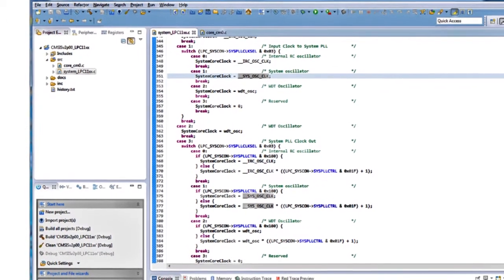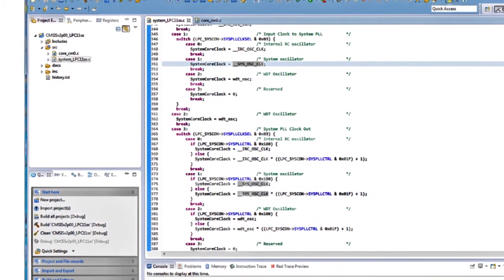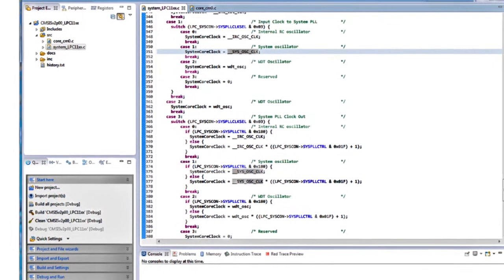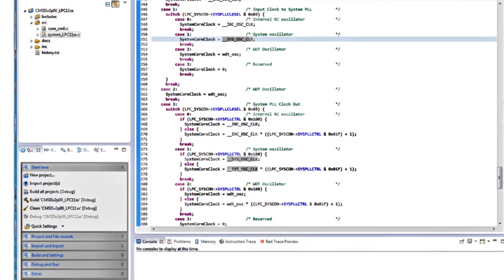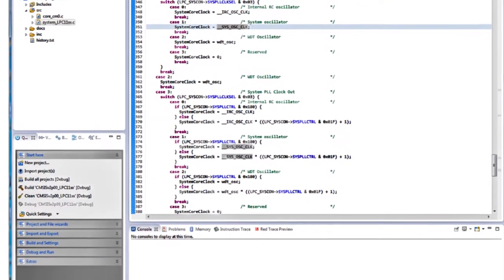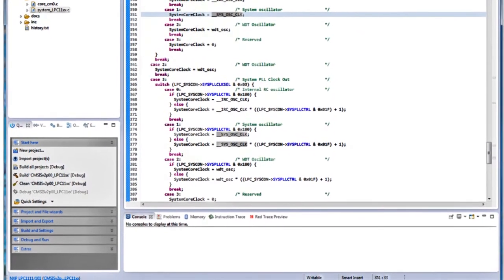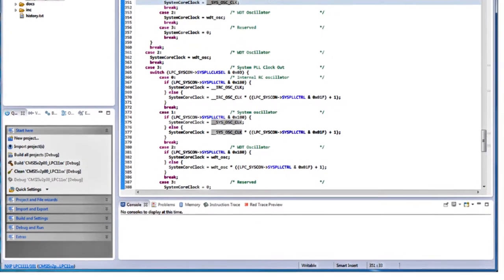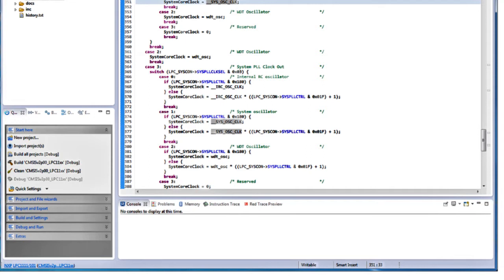LPCXpresso Experiment Kit - Introduction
The LPCXpresso Experiment Kit has been created as a guided tour to learn embedded programming with NXP's LPC1000 microcontroller family.